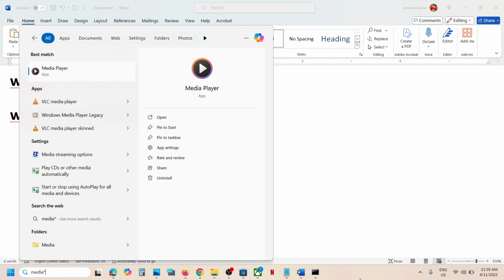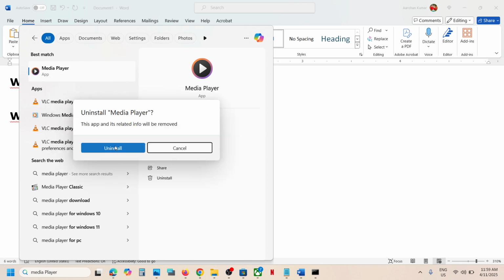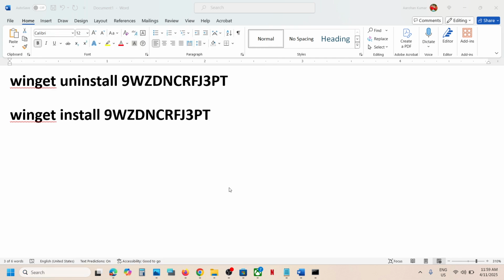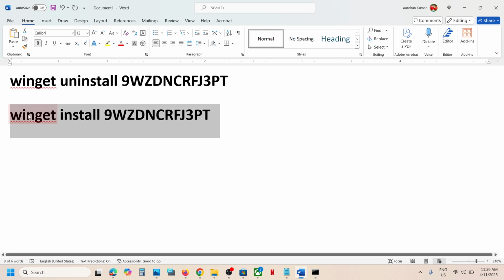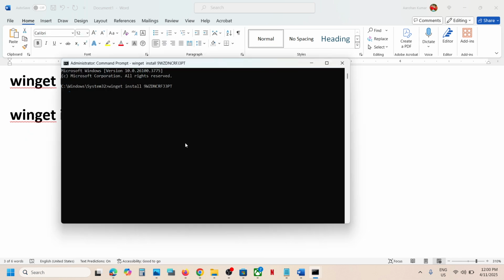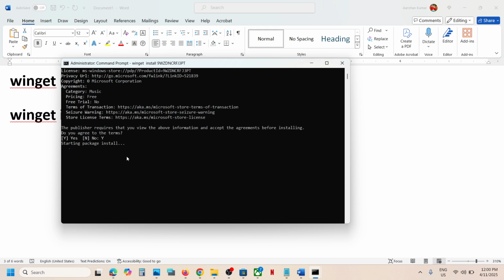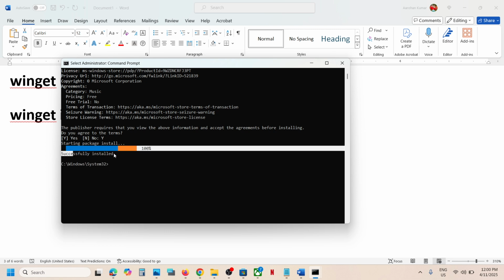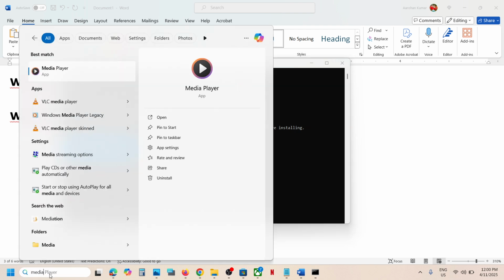How To Uninstall and Reinstall Windows 11 Media Player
Steps to install and uninstall Media Player In Windows 11,How to Remove Media Player From Windows 11
winget uninstall 9WZDNCRFJ3PT
winget install 9WZDNCRFJ3PT